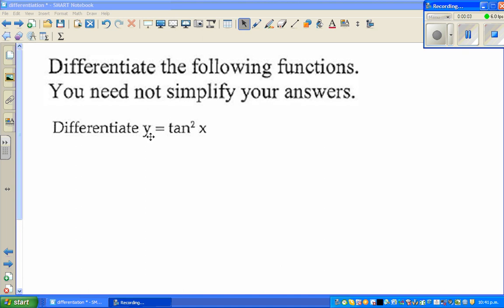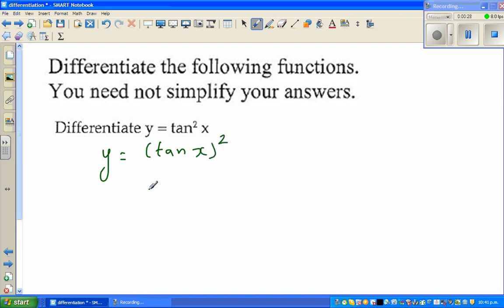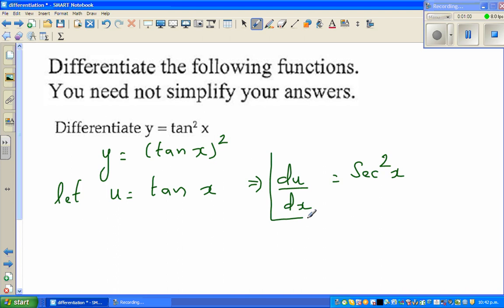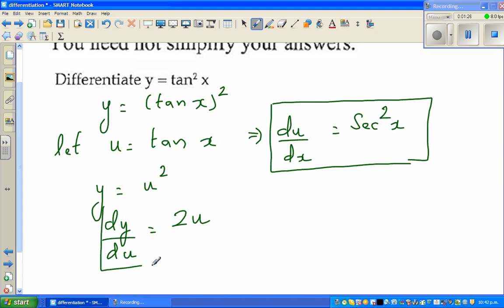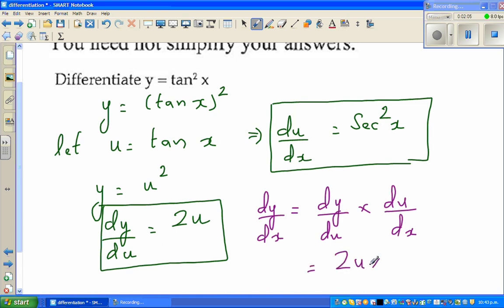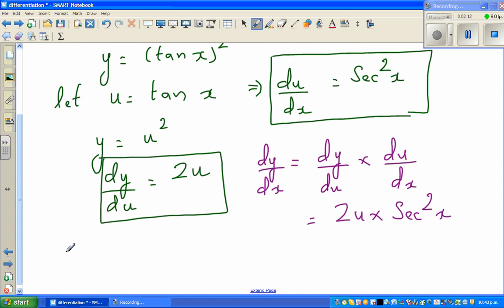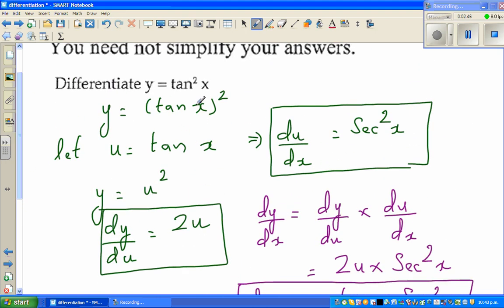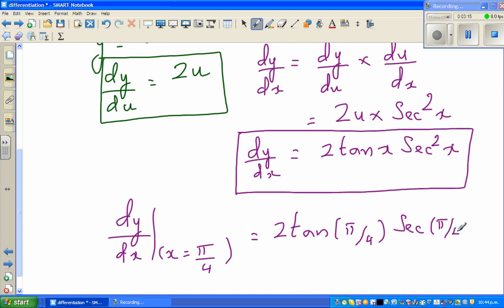Differentiation of (tanx)^2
In this video I have used chain rule to differentiate (tanx)^2